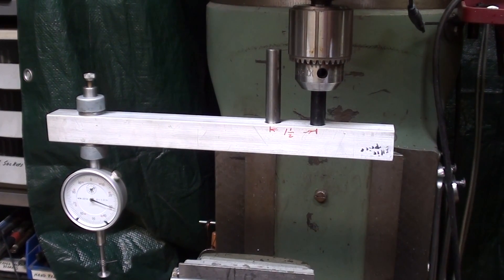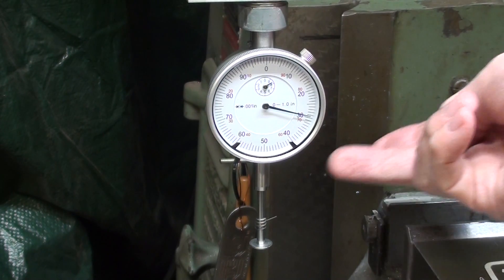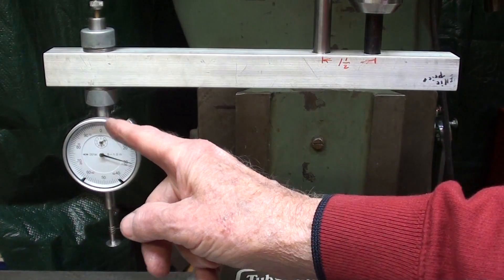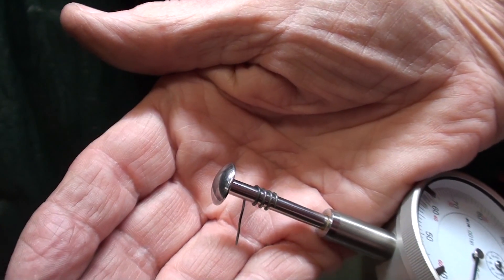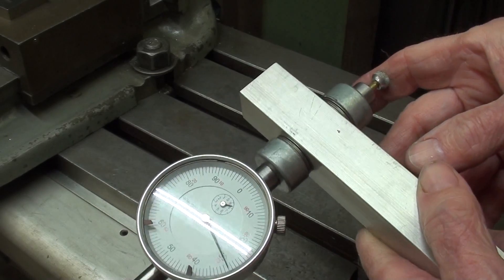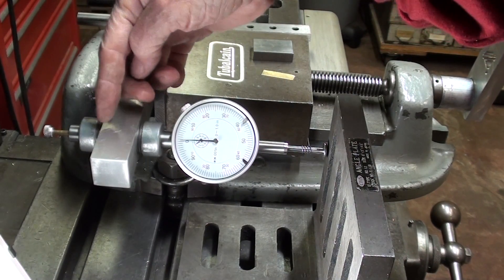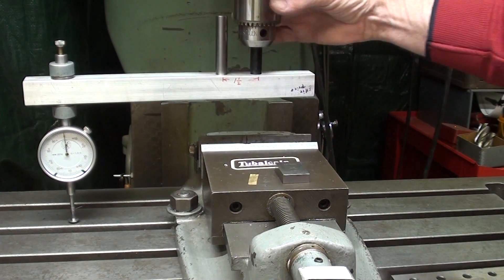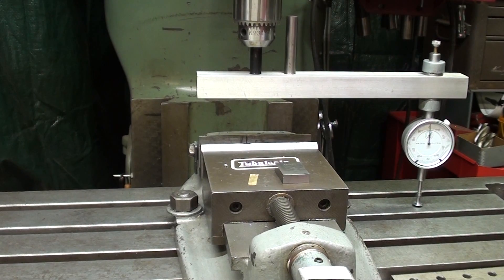TRAMMING ATTACHMENT Bridgeport Mill followup #796 tubalcain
Also, watch this video -- MAKE BRIDGEPORT TRAMMING ATTACHMENT #662 tubalcain
Make yourself one of these easy to use TRAMMING devices to square up yout milling machine head.   Original design by  ELLIE PRICE of North Carolina